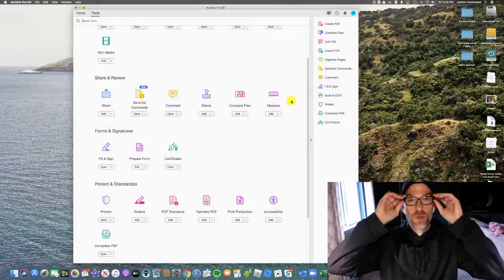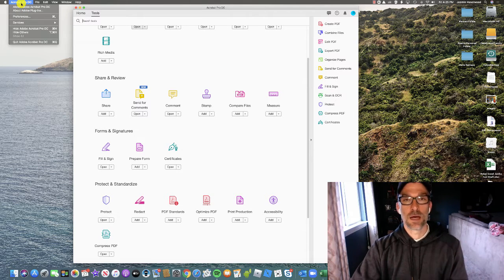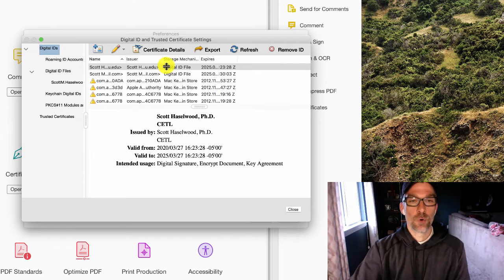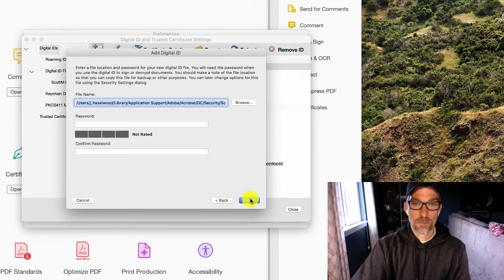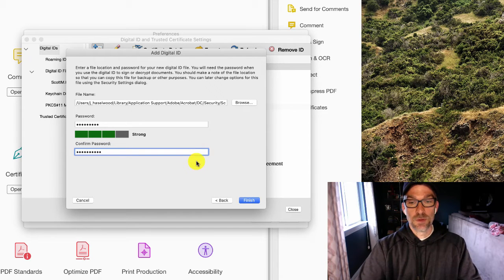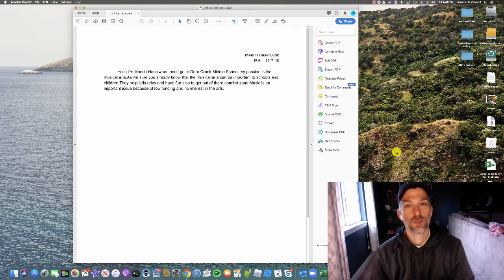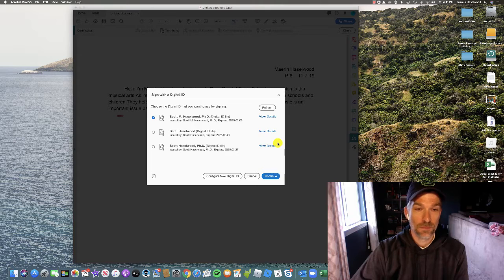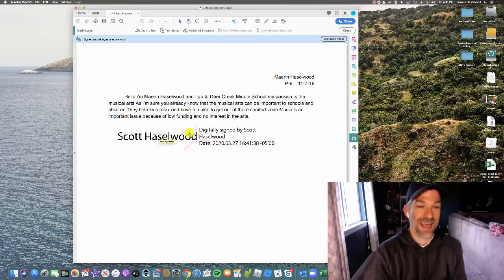Creating and Using an Adobe Signature.